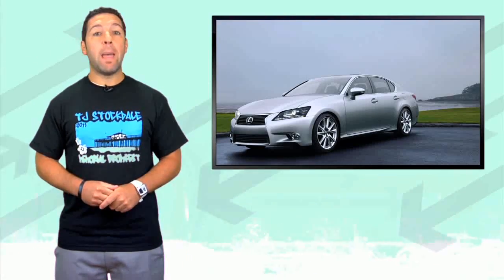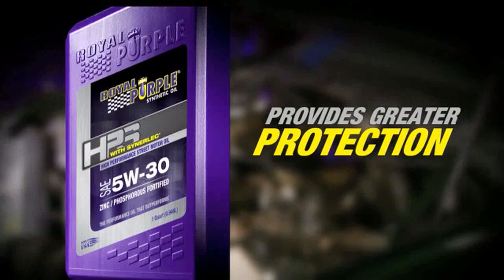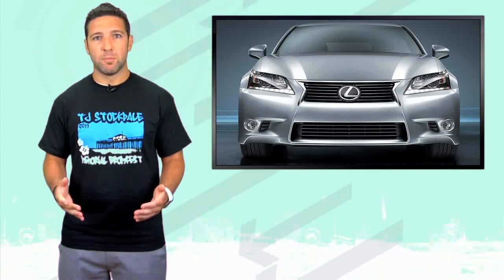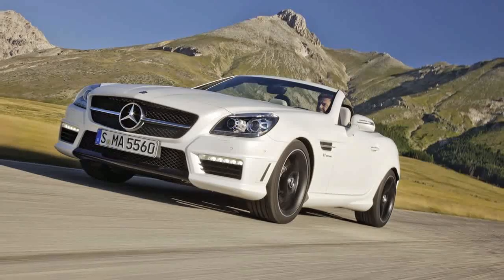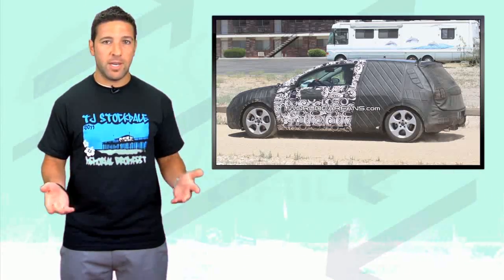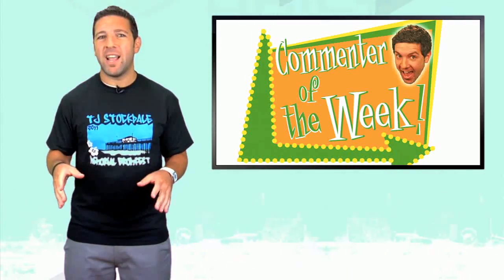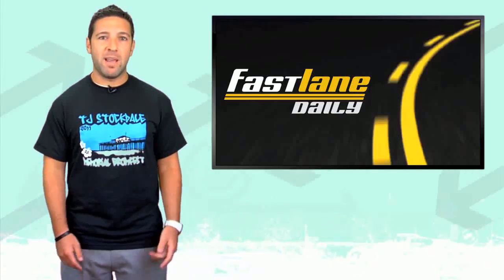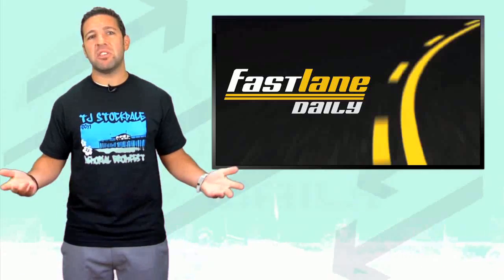Lexus Reveals The 2013 GS-350, New Mercedes SLK 55 AMG, VW Golf VII Spy Shots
Lexus finally reveals the new 2013 GS at Pebble Beach, Mercedes has a new baby roadster, the SLK55, VW is doing some hot weather testing, and commenter of the week! Fast Lane Daily, hosted by Derek DeAngelis.